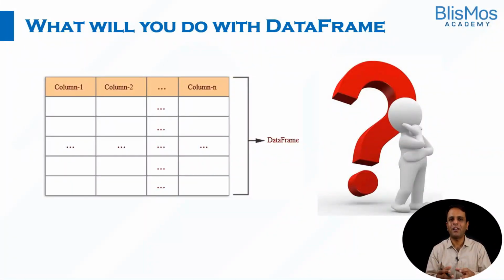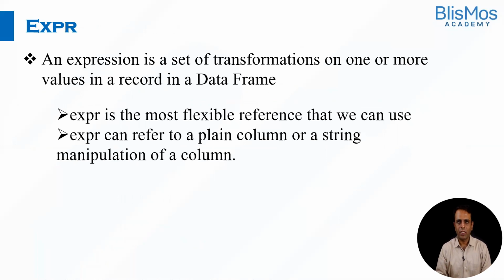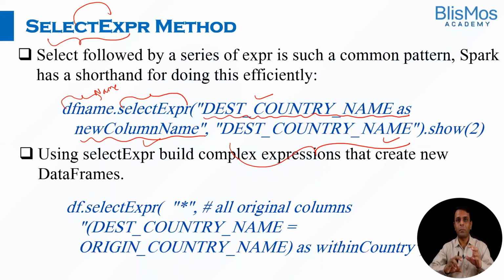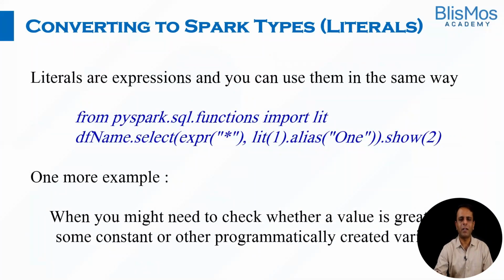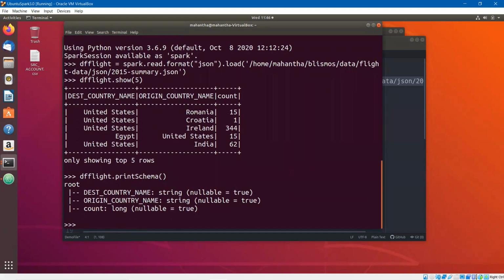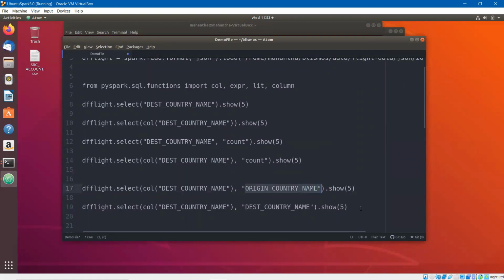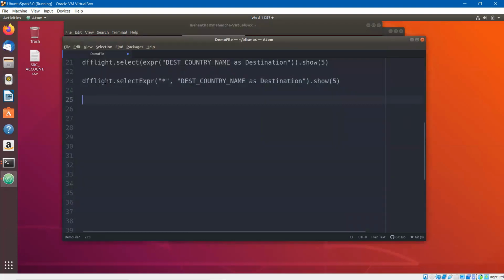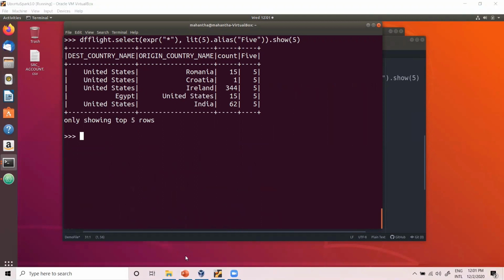How to manipulate the Columns?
In this video you will be learning about what are the different methods of manipulating the columns?

If you have any questions about Big Data? Ask us in the comment section below